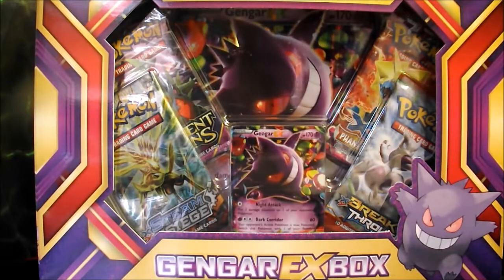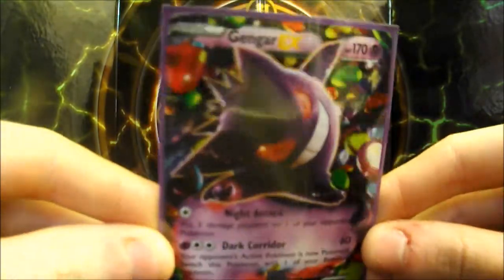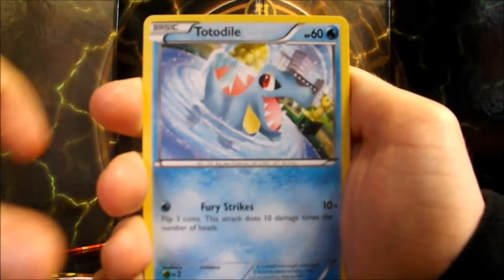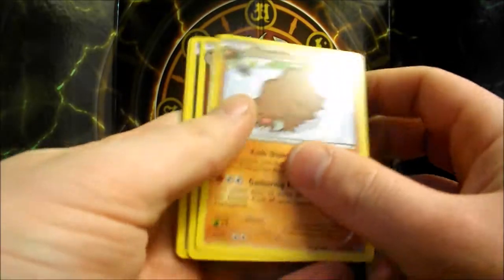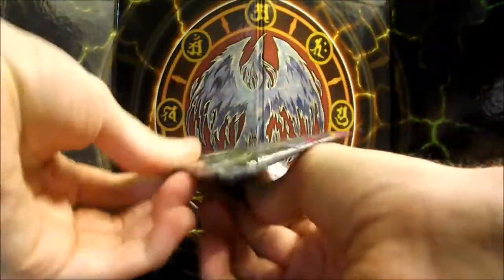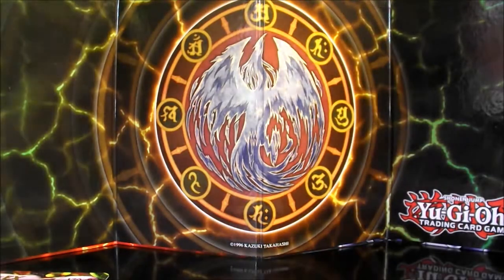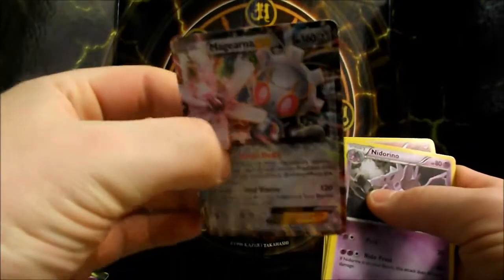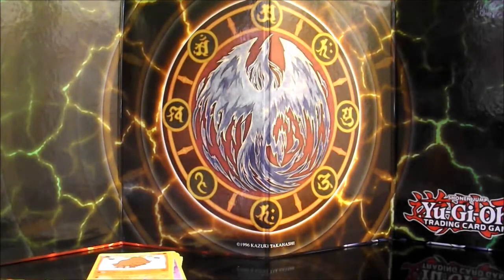Pokemon Gengar EX Box Opening!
Today we open a Gengar Ex Box!